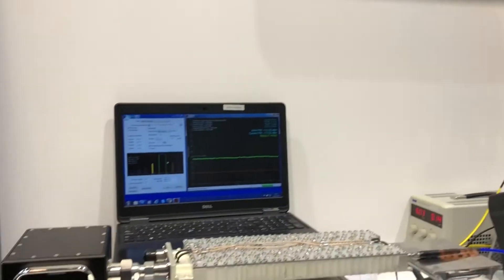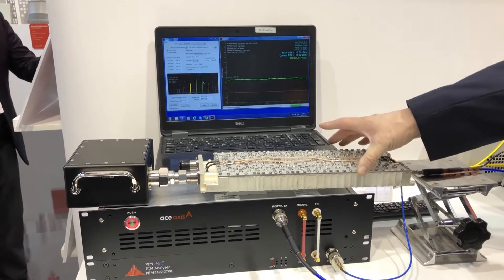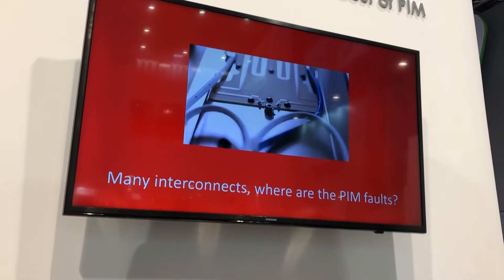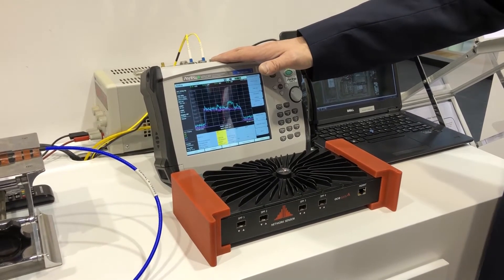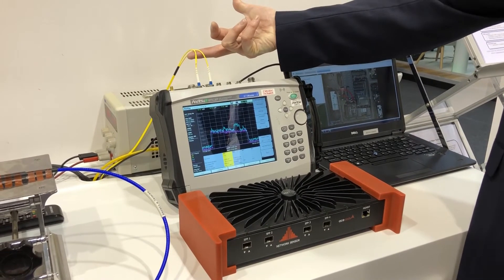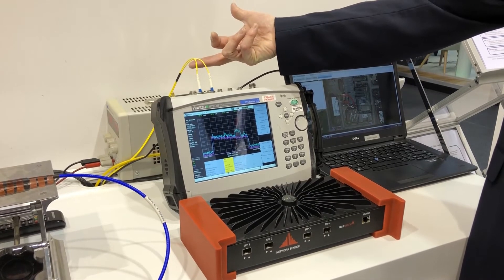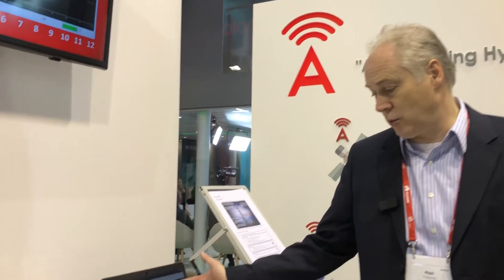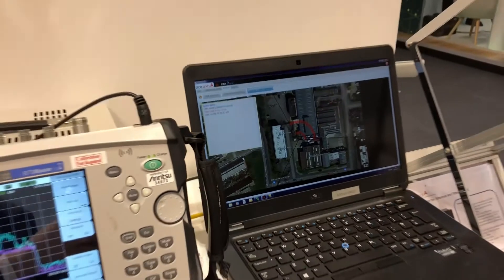Testing and Locating Passive Intermodulation PIM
Intermodulation distortion can be a major issue in many instances. Passive intermodulation can occur and cause problems for mobile phone or cellular base stations, where passive intermodulation products caused by the transmitter can cause interference in the receive band.

In view of this it is very important to test and locate the root cause of the passive intermodulation distortion. The location may have to be achieved in terms of the physical location in terms of its spatial position as well as in terms of the electrical item causing it.